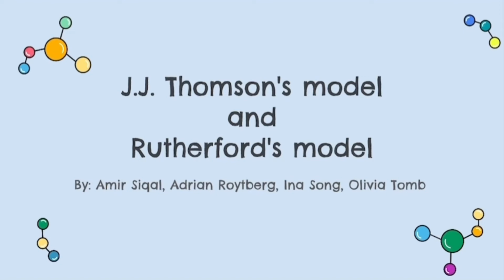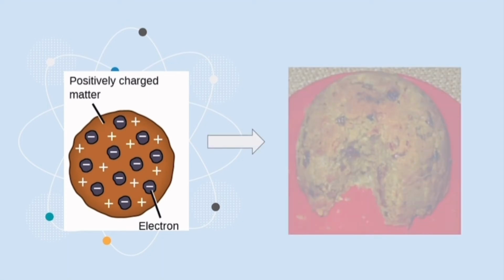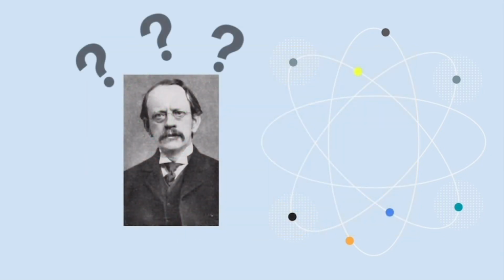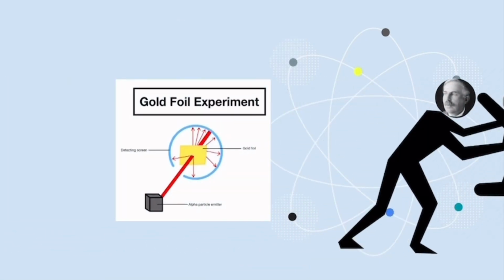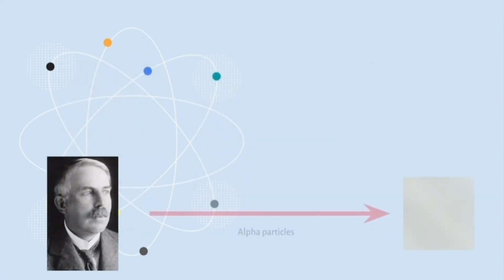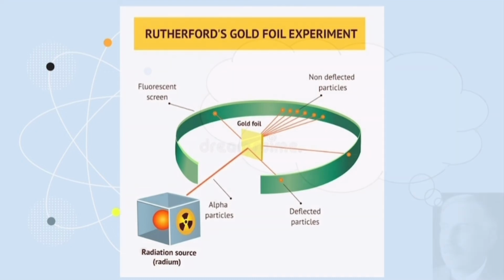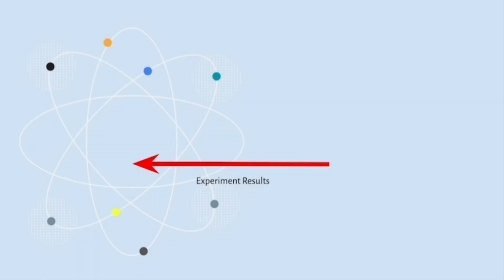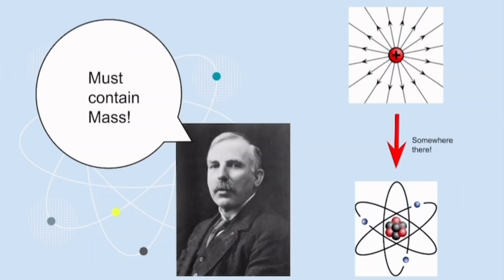History of atom